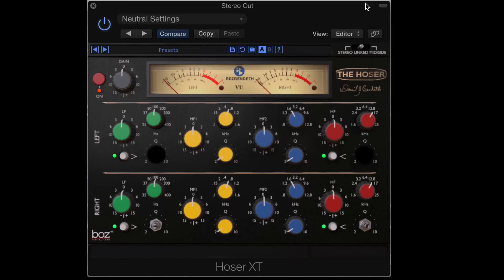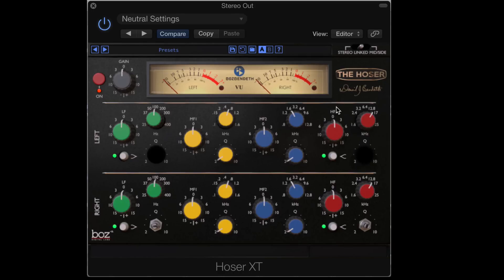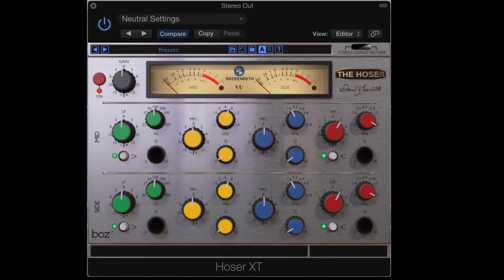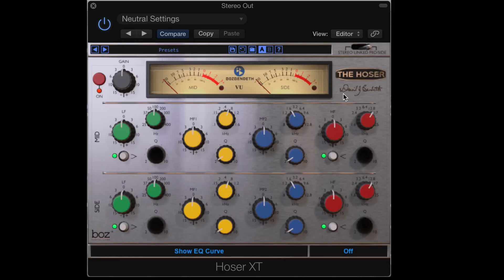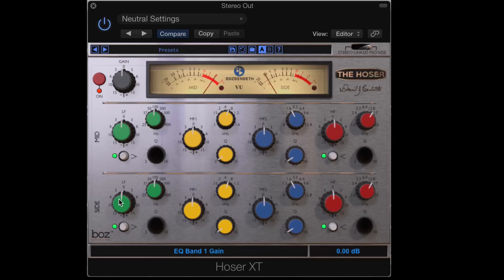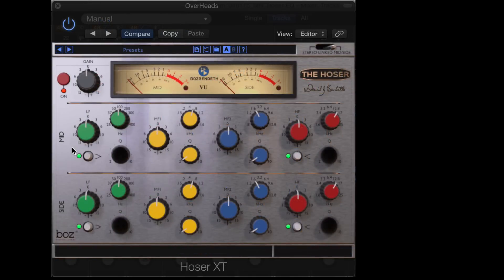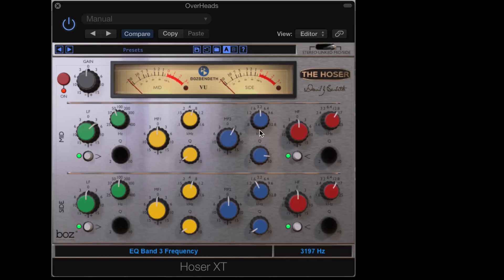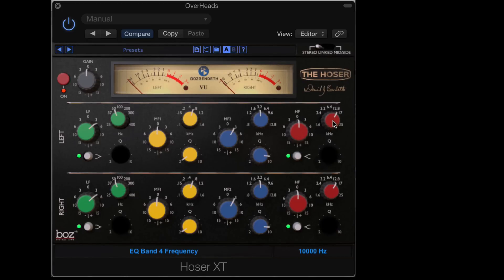Hoser XT Review and Tutorial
This is a Tutorial by Eli Krantzberg of our new plug in "The Hoser" We are getting great reaction to the this EQ. from everyone we test it with. Go check it out!!